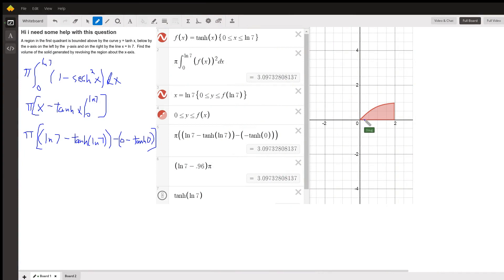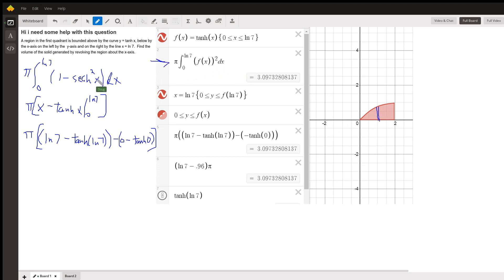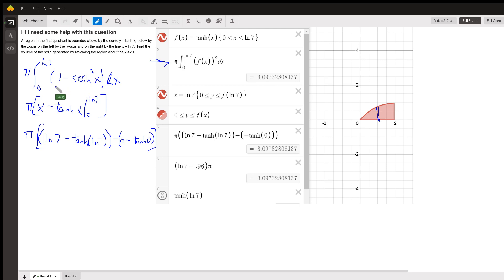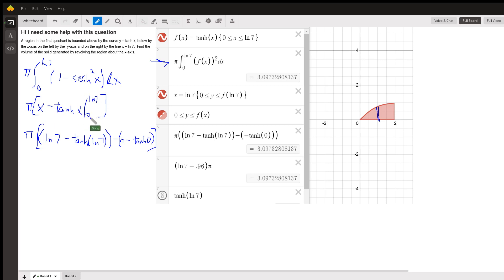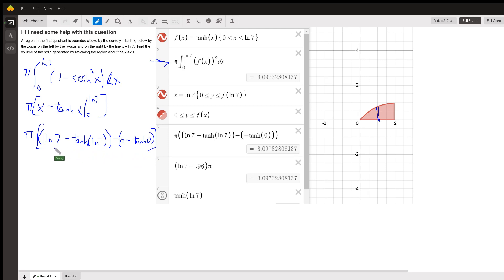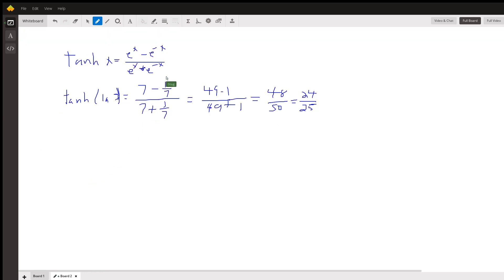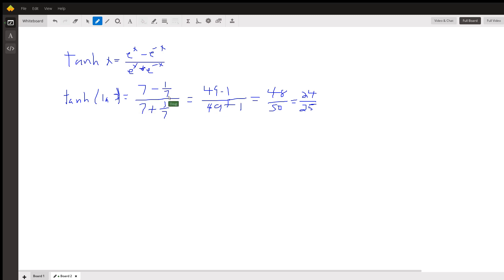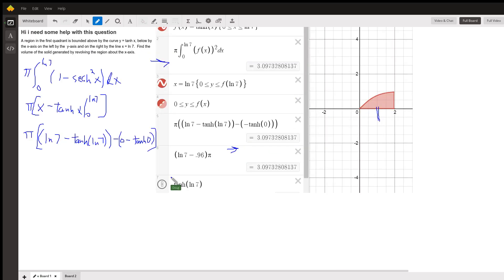Find volume of solid of revolution where f(x) involves hyperbolic tangent.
Question: Hi i need some help with this question
A region in the first quadrant is bounded above by the curve y = tanh x, below by the x-axis on the left by the  y-axis and on the right by the line x = ln 7.  Find the volume of the solid generated by revolving the region about the x-axis.

Answered By:

Doug C.